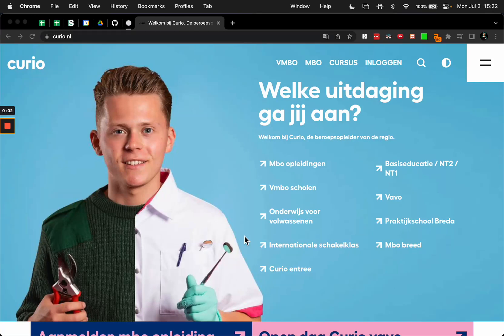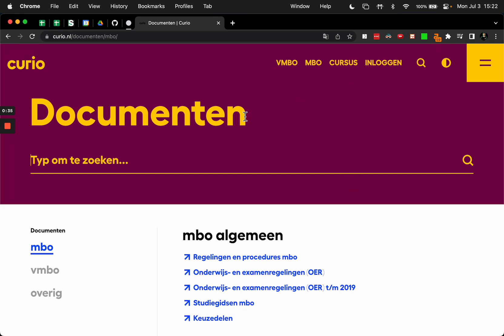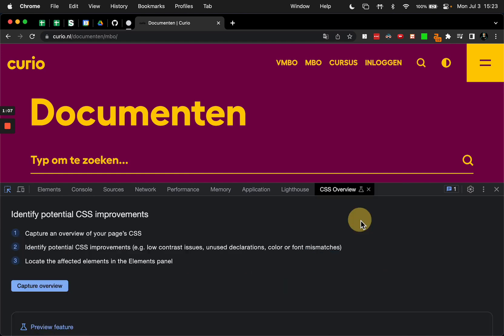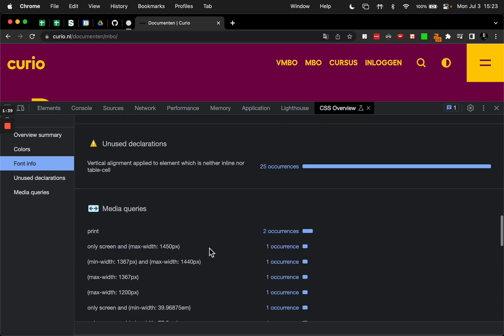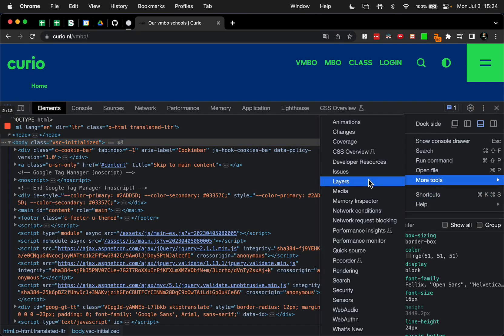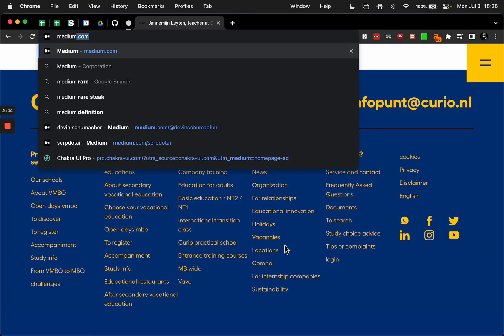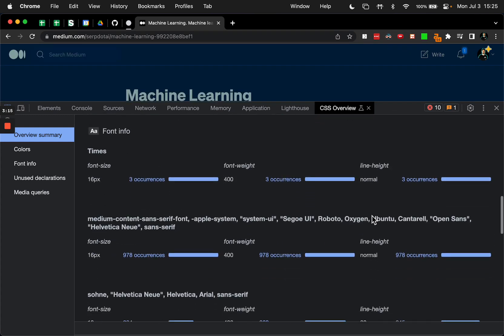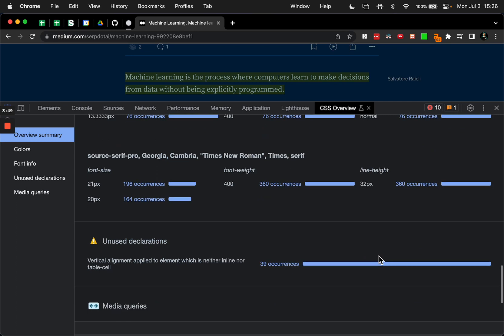How to get the Color Palette, Typography, Fonts & Type Scale from any Website [Free, No Extensions]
ABOUT THIS VIDEO:

In this video, I'm going to show you a quick and easy way to capture the colors, typography, and type scale from any website, without the need for extensions or tedious manual inspections.

Whether you're a designer looking for inspiration, or just curious to understand the design elements of your favorite websites, this guide is a handy tool to extract and analyze design data.

Follow the steps to make your design exploration simple and efficient!

STEPS:

1. Open Chrome DevTools: Navigate to the website you want to analyze and open Chrome DevTools (right click, then 'inspect')

2. Navigate to the Computed Tab: Look for the “Computed” tab in DevTools.

3. Open CSS Overview: Click on the three dots in the top-right corner of DevTools, hover over “More tools”, and select “CSS Overview”.

4. Analyze the Captured Data: View the background color palette, text color palette, font information, and type scale.

5. Explore Different Pages: Navigate to different pages on the same website for varied styles, and repeat steps 3 and 4.

6. Sort and Organize Data: Copy the data into a spreadsheet or document and sort by your preferred parameter.

CHAPTERS:

0:00 How to Get the Color Palette, Typography, Fonts from a Website
0:16 Discovering an Awesome Site
0:39 Opening Chrome Developer Tools
0:59 Accessing CSS Overview in Chrome DevTools
1:26 Exploring Font Information and Type Scale
1:43 The Benefits of CSS Overview for Developing Type Scale and Color Schemes
2:10 Capturing the Color Palette on a Different Page
2:31 Analyzing the Format of a Blog Post
2:54 Analyzing a Different Blog Post
3:22 Review of Font Sizes and Weights
3:46 Concluding Thoughts and Easy Way to Find Web Design Elements